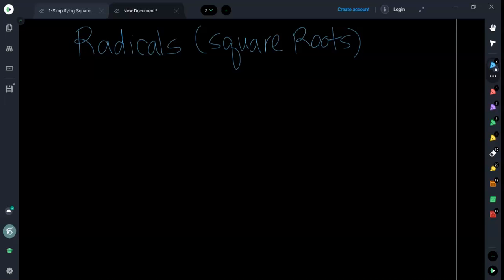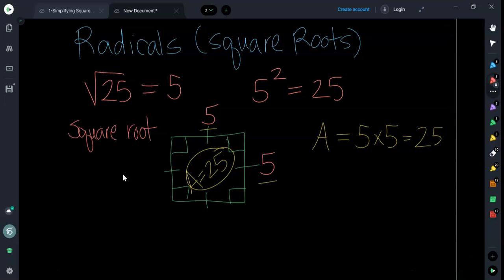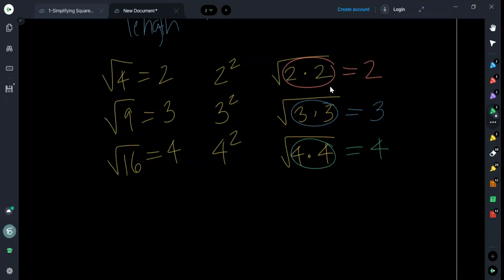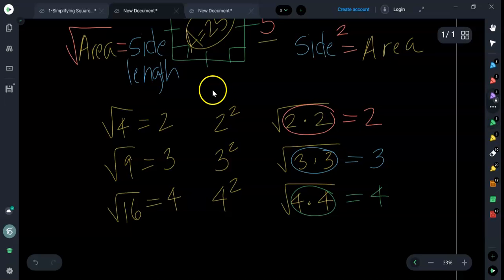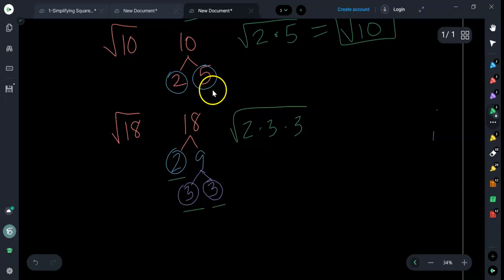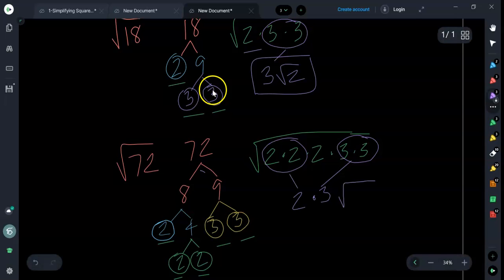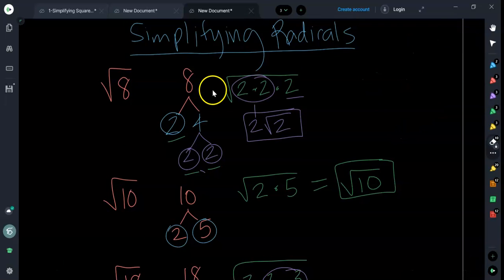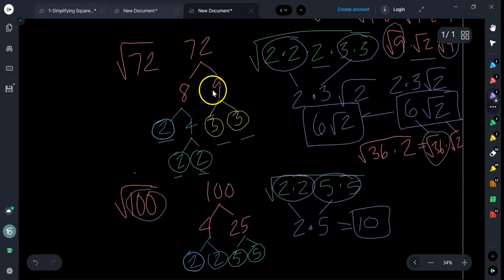Simplifying Radicals Both methods